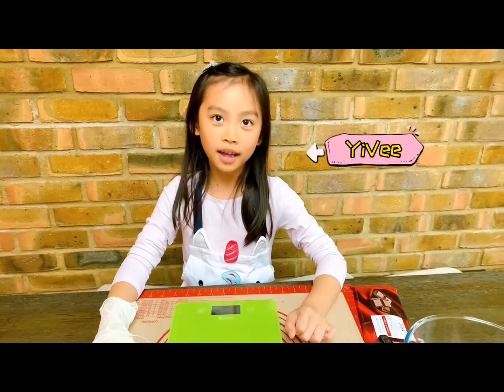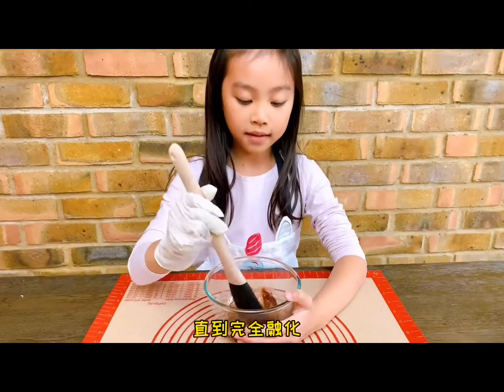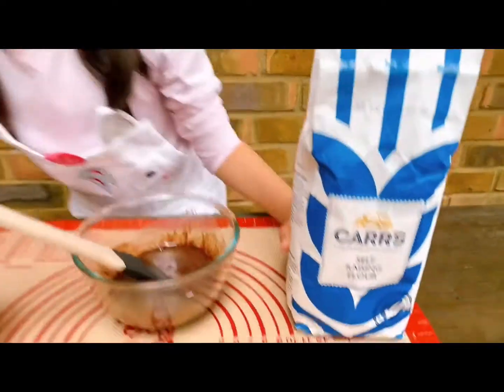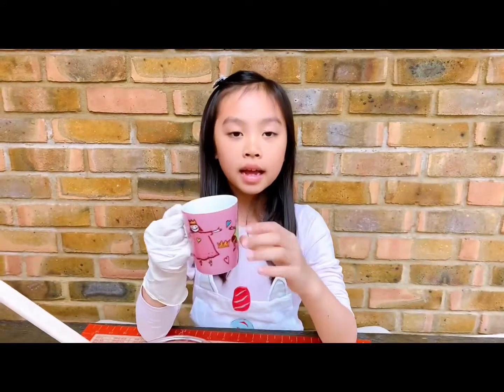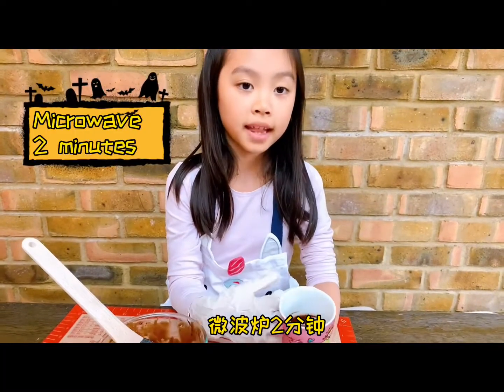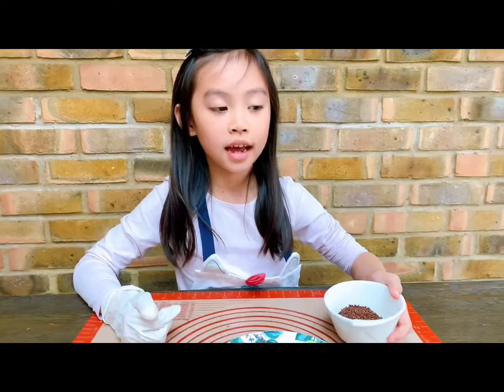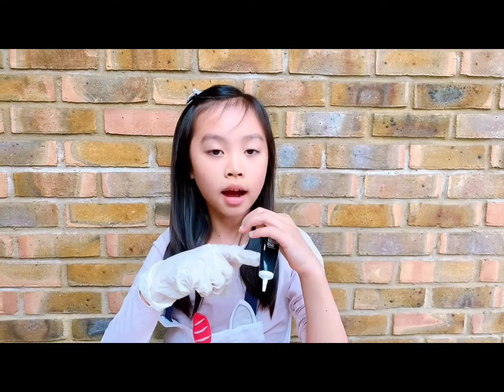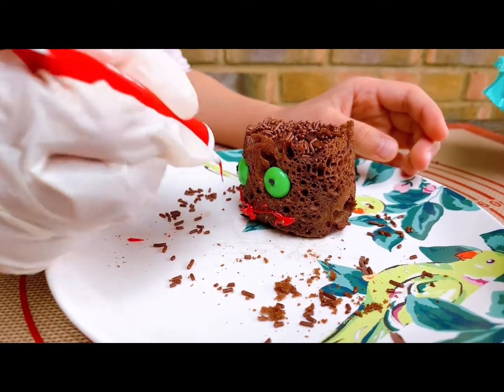How to make Halloween Frankenstein Mug Cake | 万圣节科学怪人蛋糕制作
Easy and fun to make the Frankenstein cake! It’s Soooo Halloween!
一边学英文一边学做万圣节搞怪蛋糕！一起来玩吧！🎃